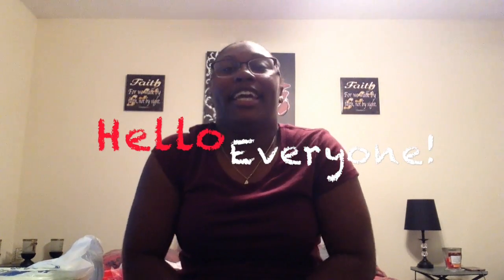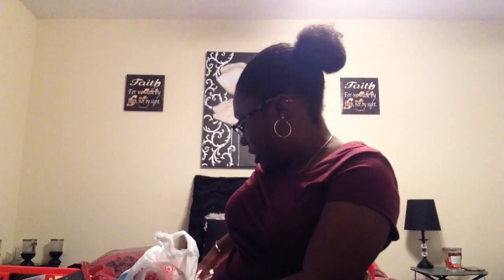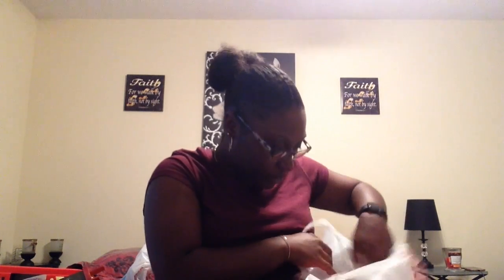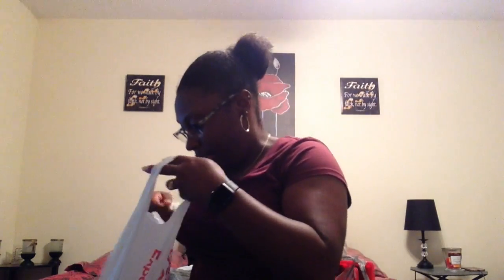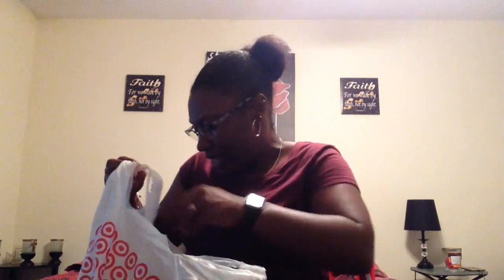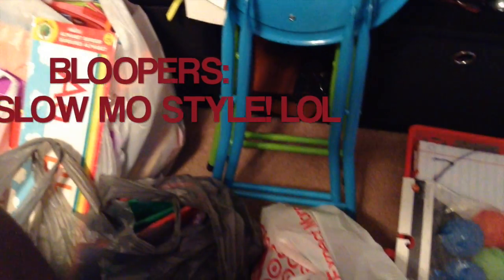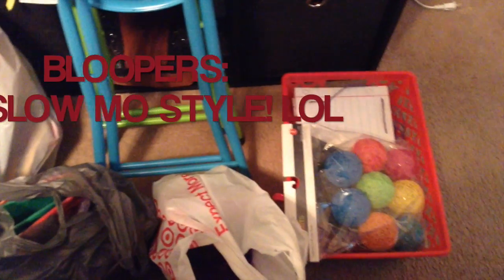Teacher Haul!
I have been on an adventure this week. I've been hunting down classroom items like a mad man! Take a look at the video to see all of my good finds. Stores visited: Roses Discount Store, Target, Office Depot and Dollar Tree.